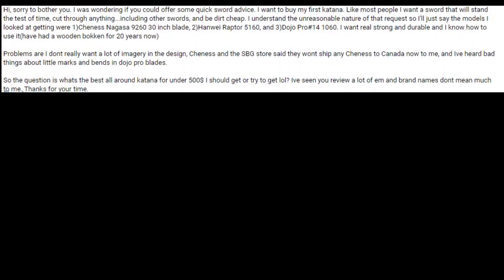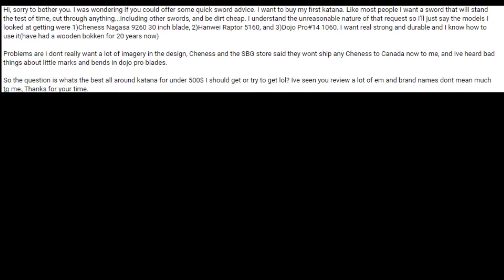Vlog Blog Sword Log 32: Viewer Question Fun Time 7-4-17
Someone asked what sword to buy and I figure I would make a video about it.  Maybe it will help someone..